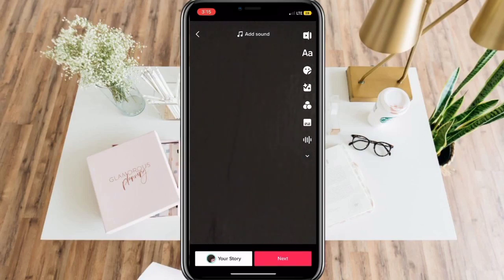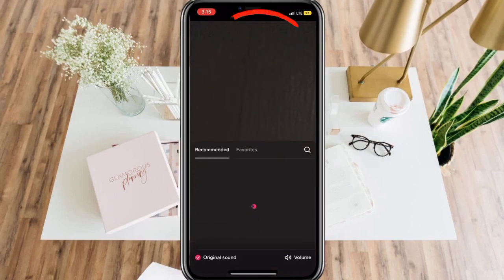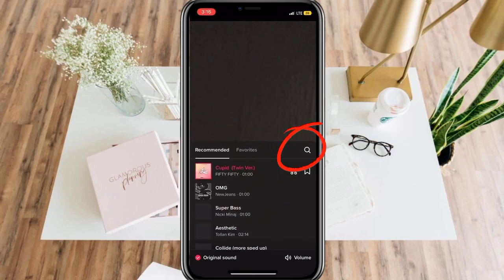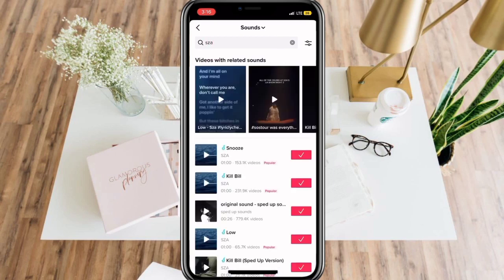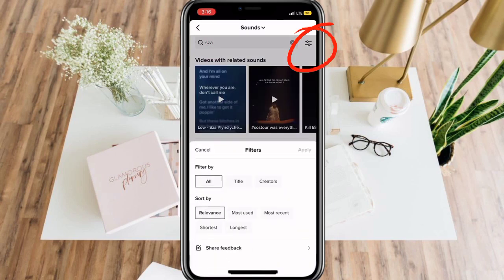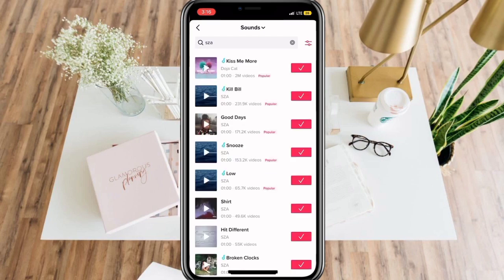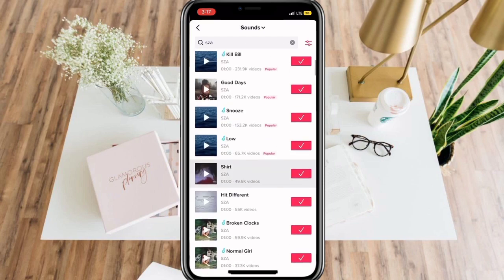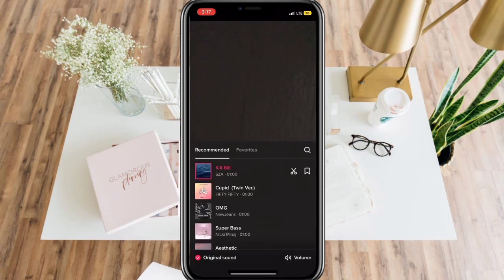How To Find 3 Minutes Songs On Tiktok (EASY TUTORIAL)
How To Find 3 Minutes Songs On Tiktok

In this quick and easy tutorial, we'll show you how to find 3-minute songs on TikTok, the popular social media app that's taking the world by storm. Whether you're a TikTok fan or just getting started, our guide is designed to help you find the perfect music for your videos in just a few easy steps.

We'll begin by explaining why 3-minute songs are so popular on TikTok and how they can help you create engaging and entertaining content. Then, we'll walk you through the process of finding 3-minute songs on TikTok, whether you're using the app on your phone or on your computer.

Our tutorial is perfect for anyone who wants to up their TikTok game and create videos that stand out from the crowd. We'll provide you with all the information you need to find the best 3-minute songs on TikTok, including tips and tricks to help you discover new music and stay up-to-date with the latest trends.

So why wait? Start watching our tutorial now and learn how to find 3-minute songs on TikTok like a pro!